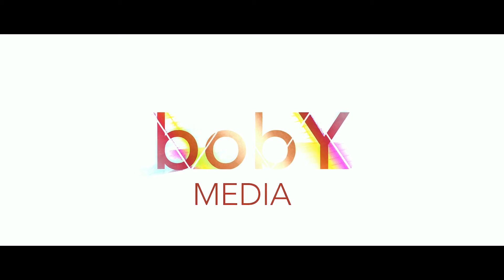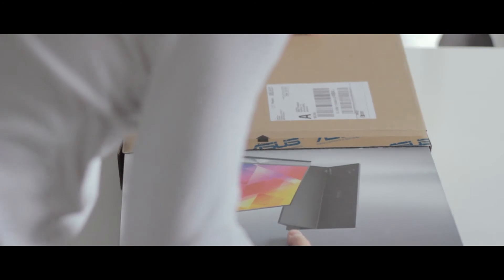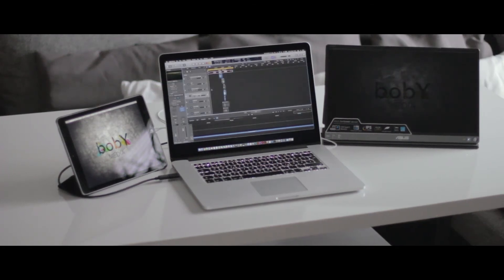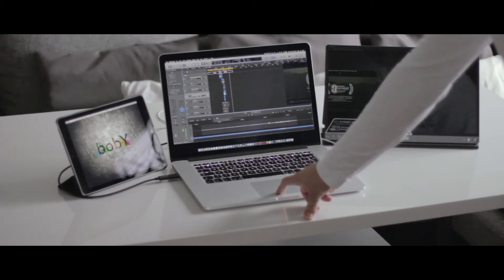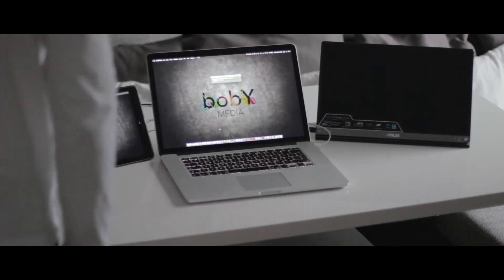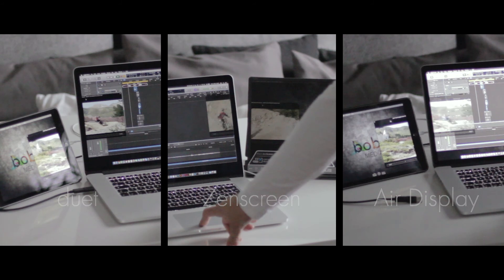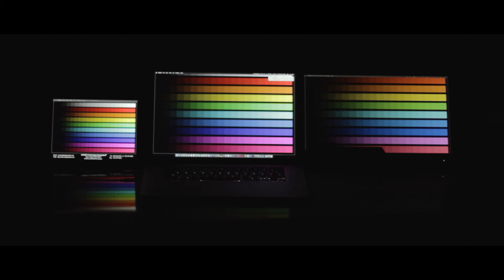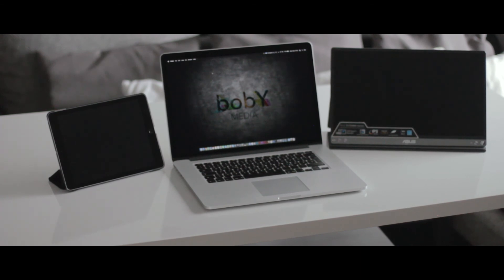[Review] Ipad 2017 vs. Asus Zenscreen MB16AC: portable monitor test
Trying to find the perfect portable monitor for Audio/Video Production

english is not my native language